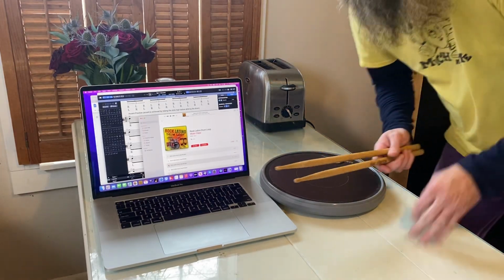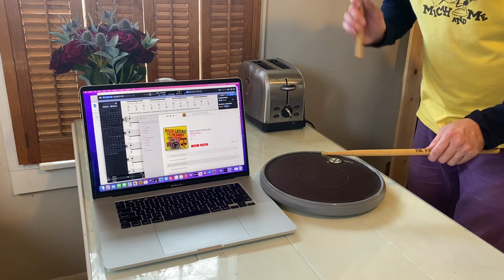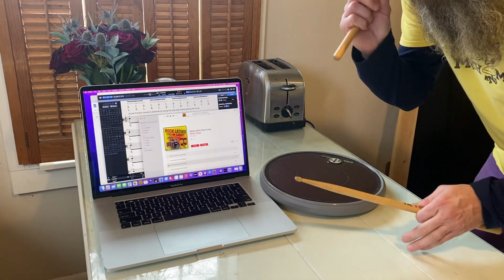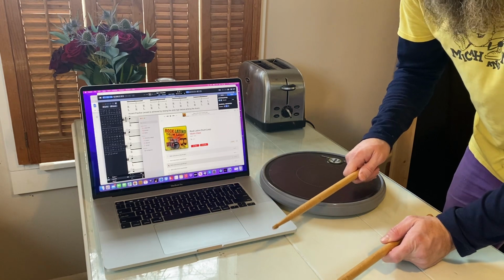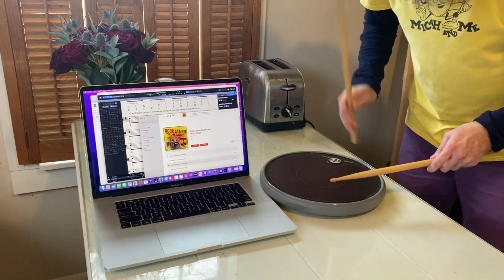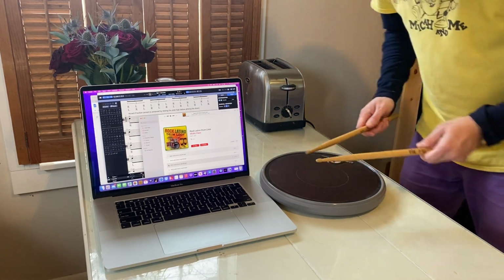Snare Practice Pad Warm Up (accents 8 on the hand)